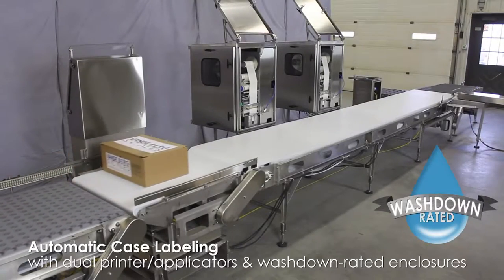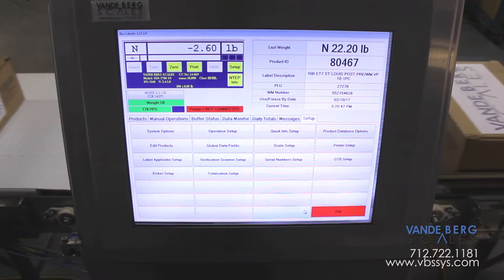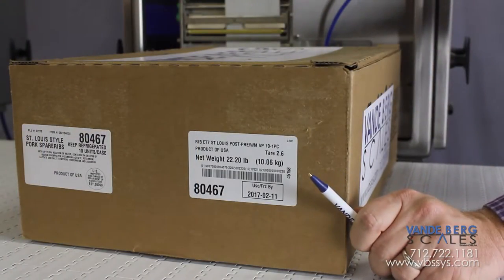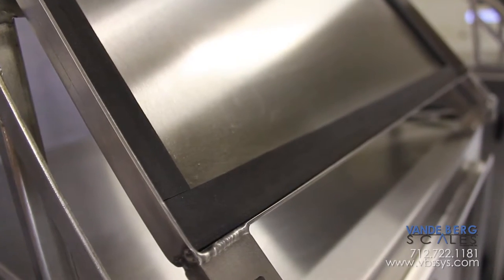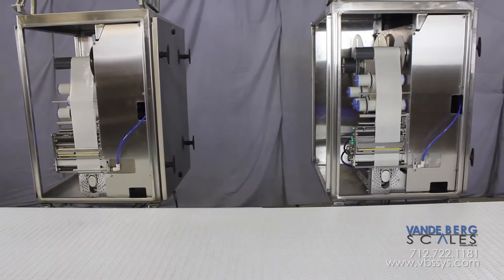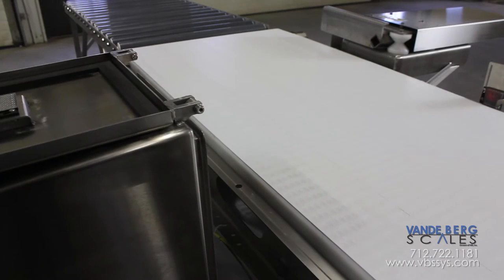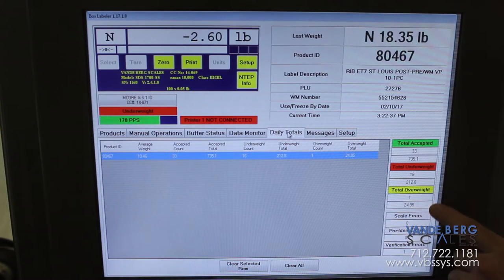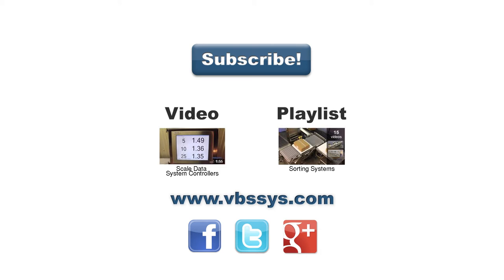Washdown Case Labeling: Aligning, Weighing, Labeling & Scanning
| Our washdown labeling systems are an industry first. The NEMA 4x stainless steel enclosures are mounted to the side of the conveyor, meaning that label applicator set up time is greatly diminished.

This all-in-one solution is everything you need to weigh, label, scan and process your boxed cases.